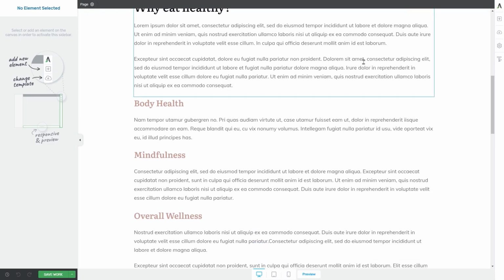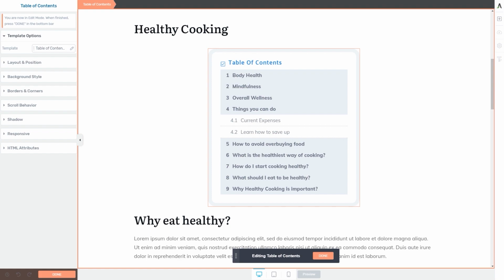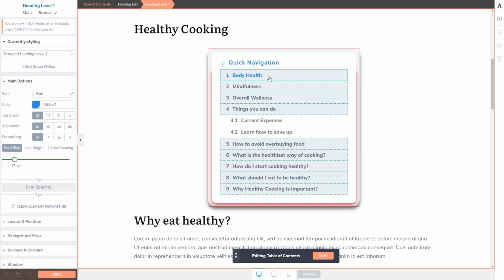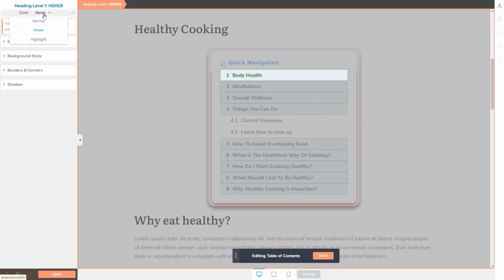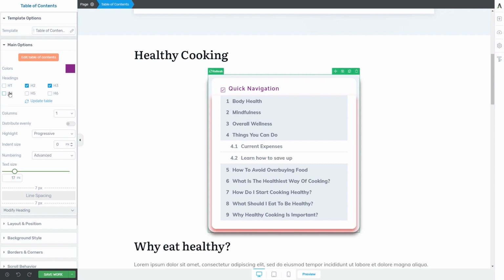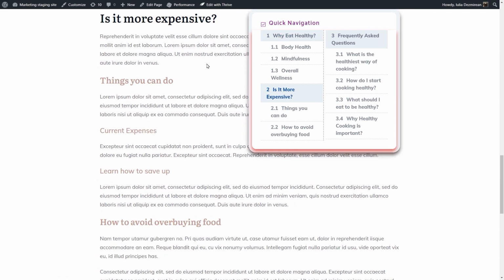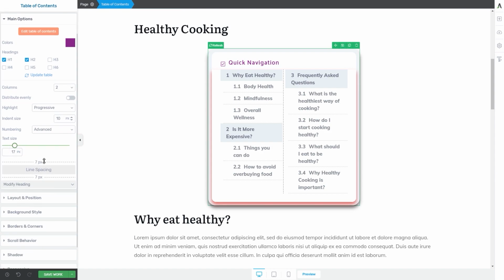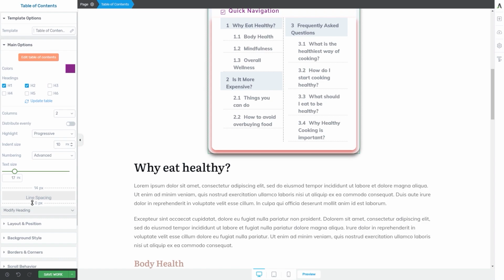How To Use The Table of Contents Element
Find out how to use the 'Table of Contents' element from the Thrive editor.